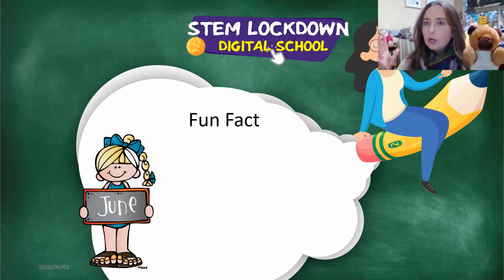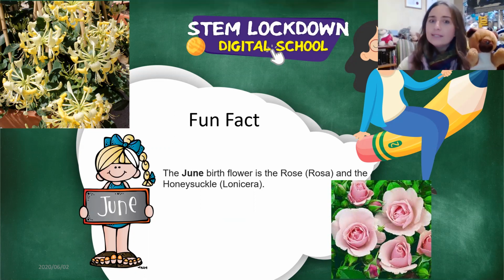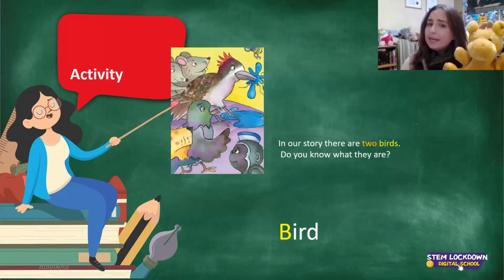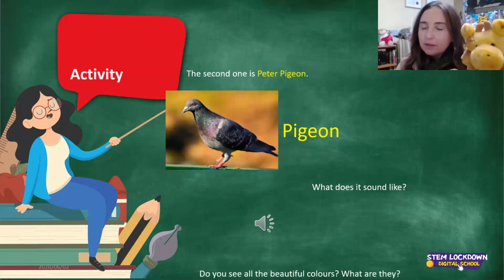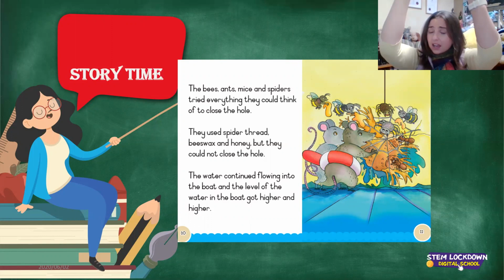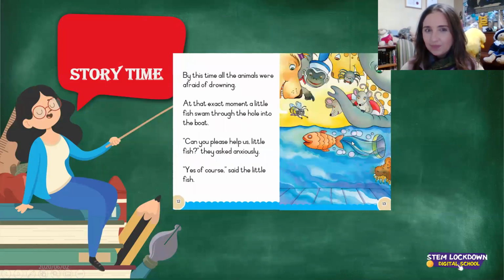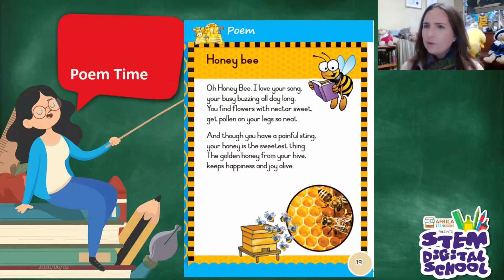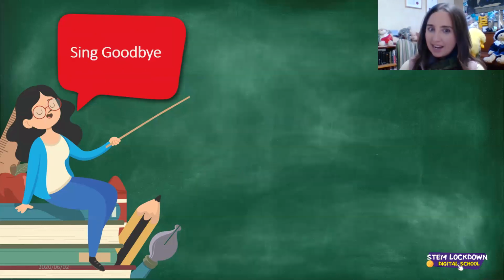Grade R English - 2 June 2020 - Honey Bee